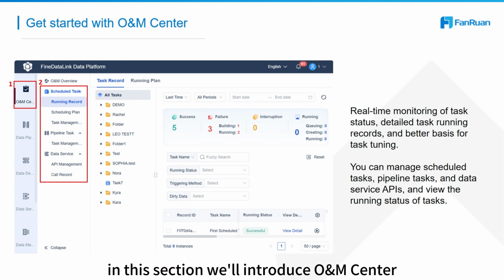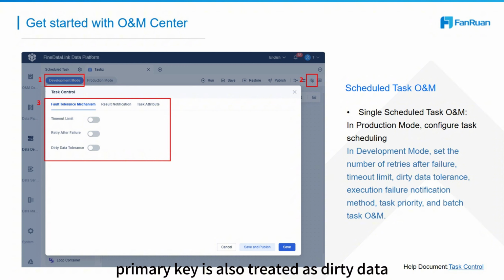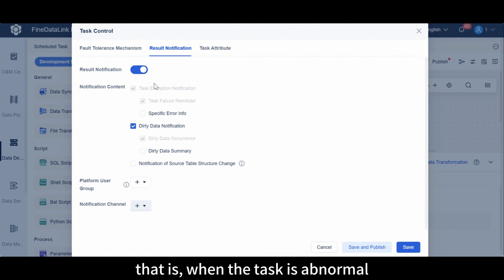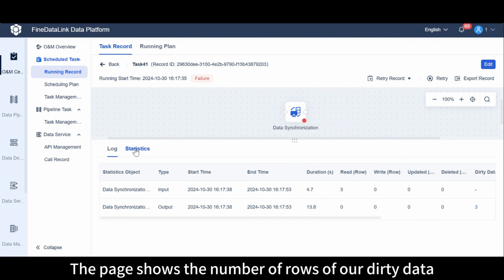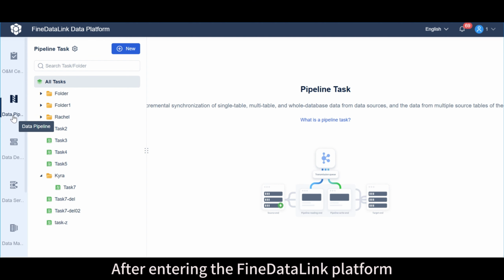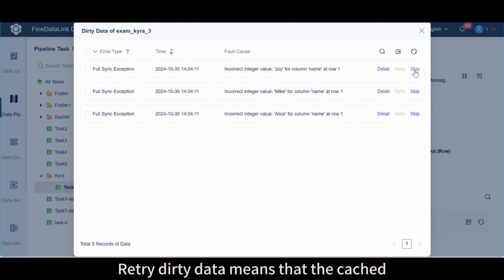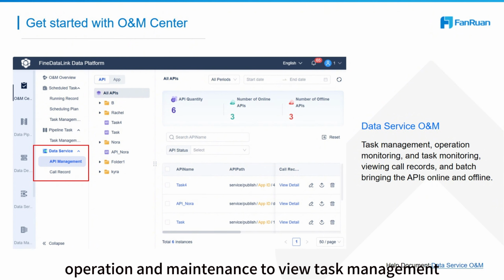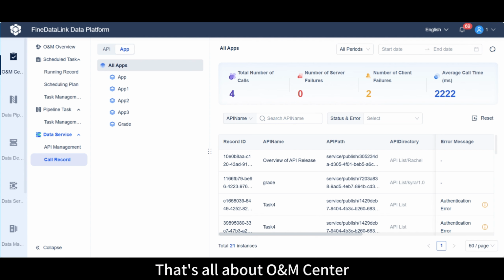Chapter 5: O&M Center Introduction